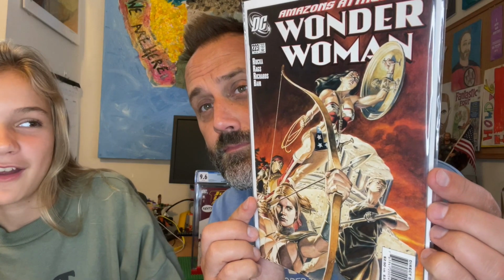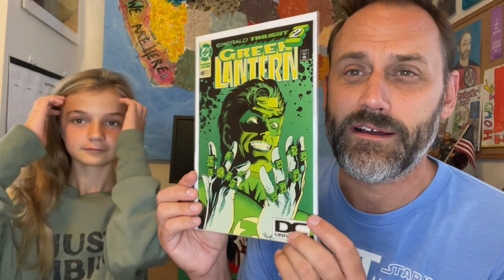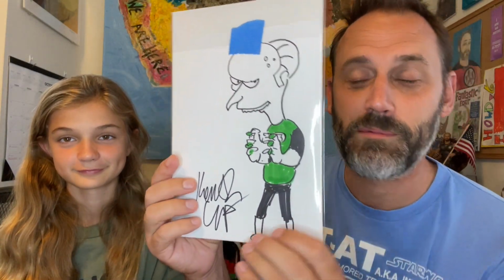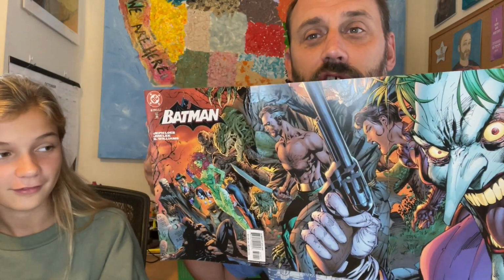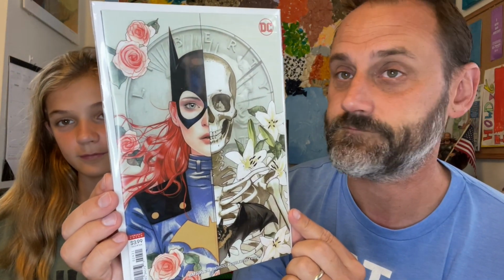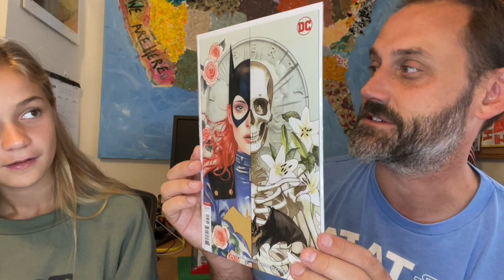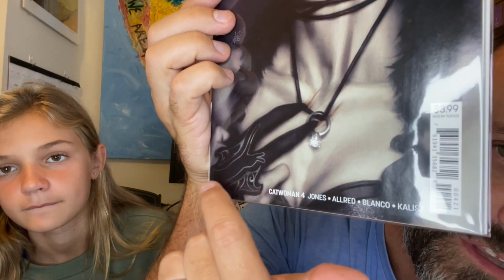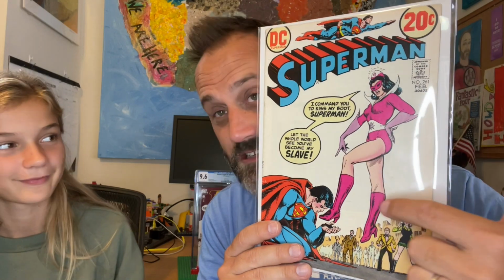Top 10 DC Covers Challenge | Countdown Best DC Comic Book Covers | Variant Comic Covers| Hot Comics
I was inspired by the Bearded Comic Bro TOP 10 DC Comic Book Cover Challenge, so here you have Charlie and I sharing our favorites from our collections. Enjoy!